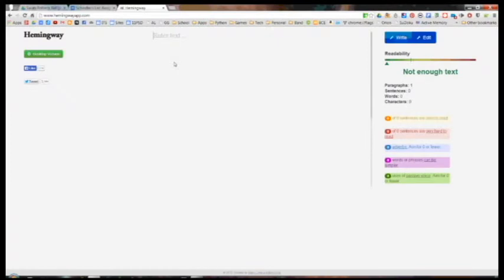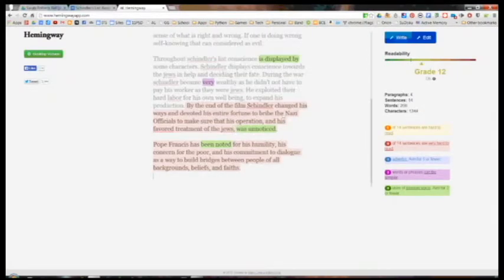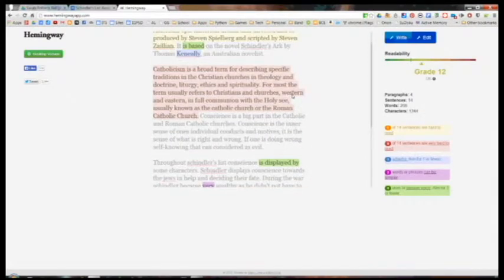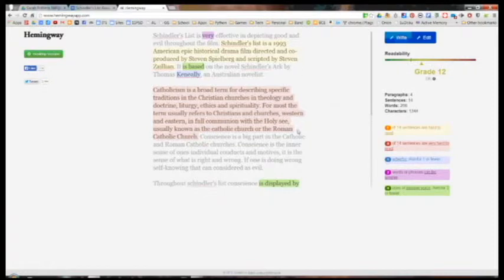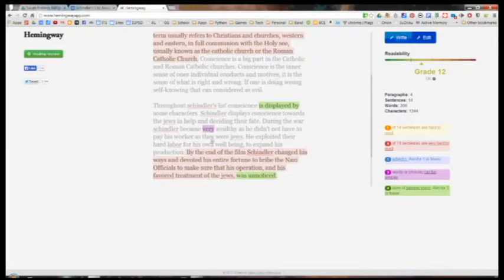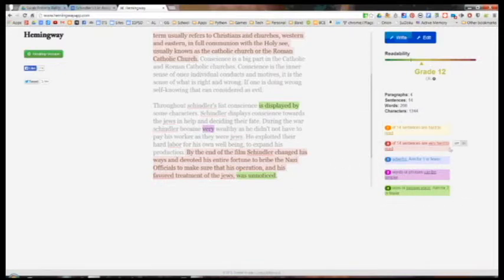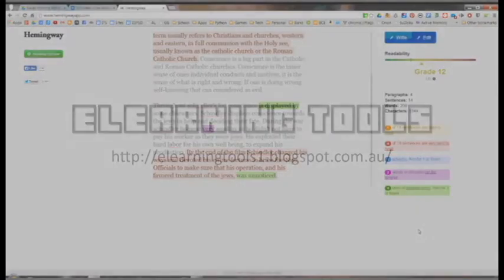Edvertisement: Hemingway App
This clip introduces the Hemingway App which helps make your writing bolder and clearer.